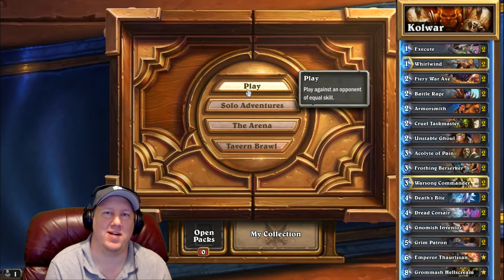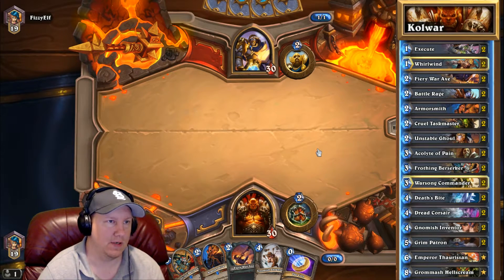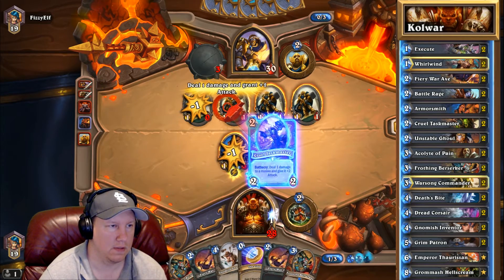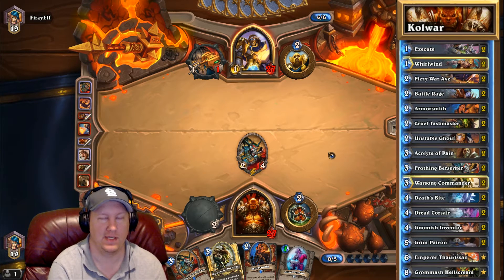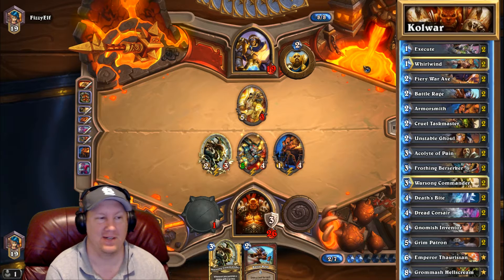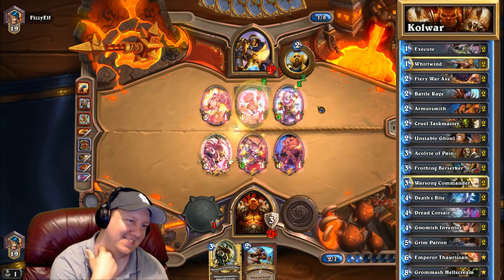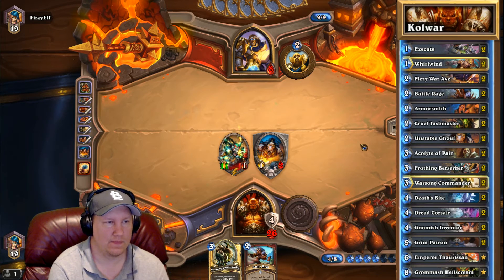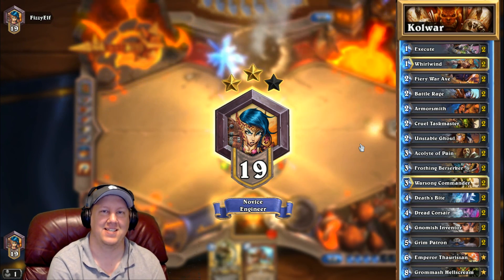[Hearthstone] Grim Plays the Best Deck in the World!